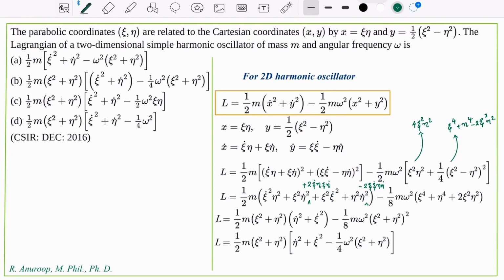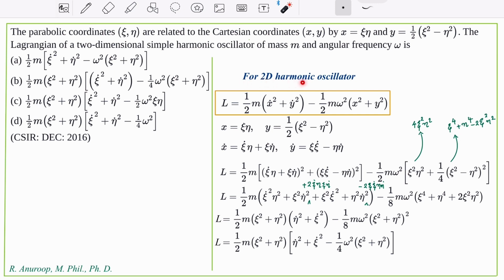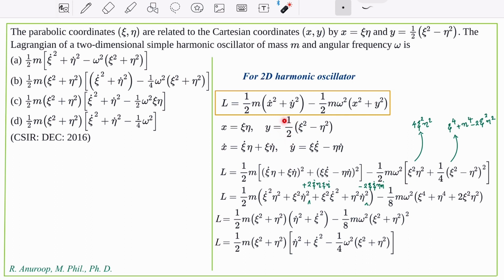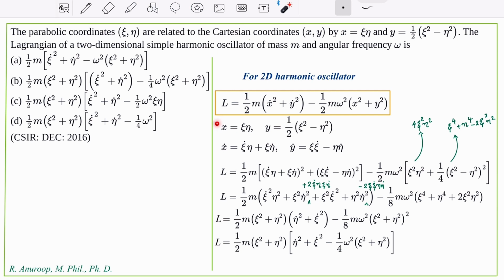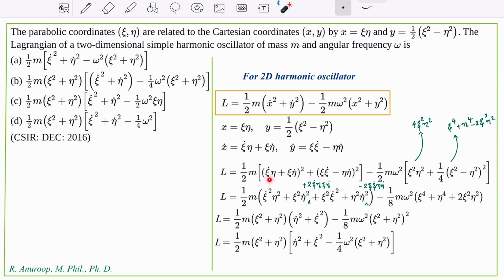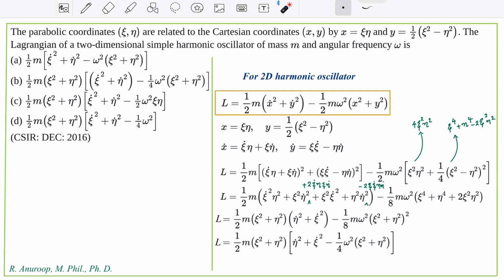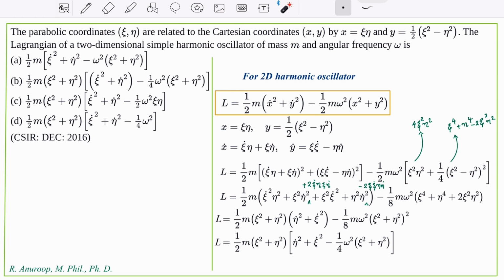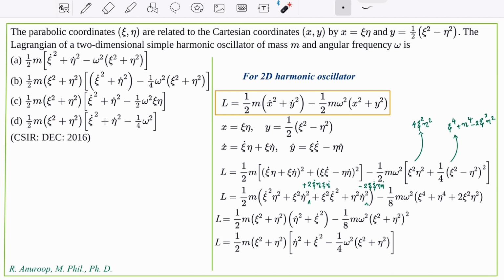PROBLEM 208: CSIR DEC 2016: Classical Mechanics.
Lagrangian dynamics.